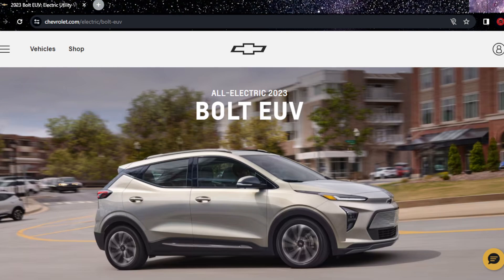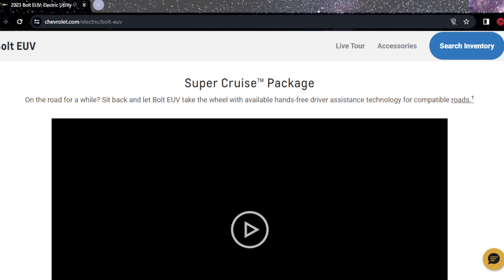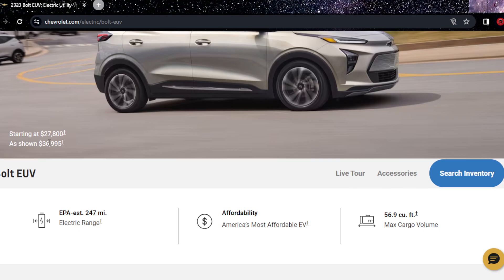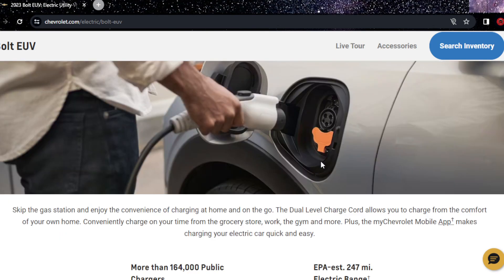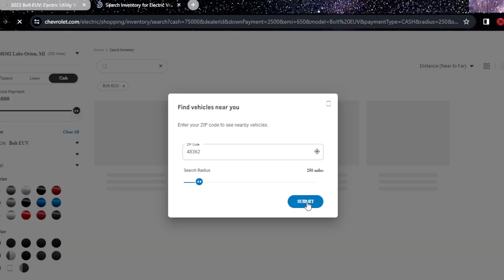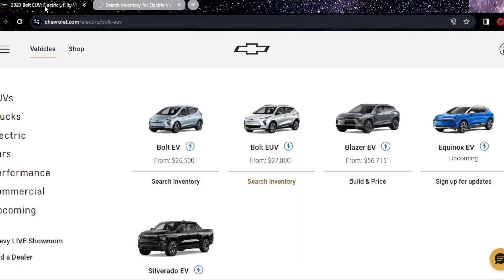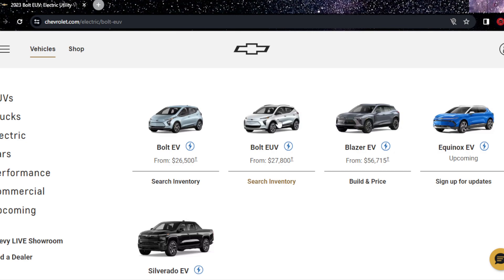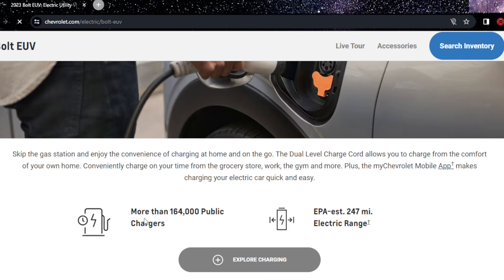Reviewing the Chevy Bolt EUV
Join my Instagram and twitter family to get exclusive content @nijfue!